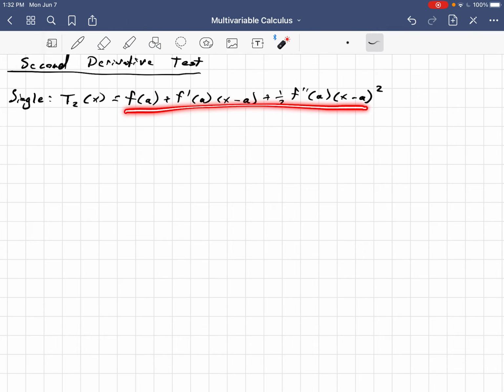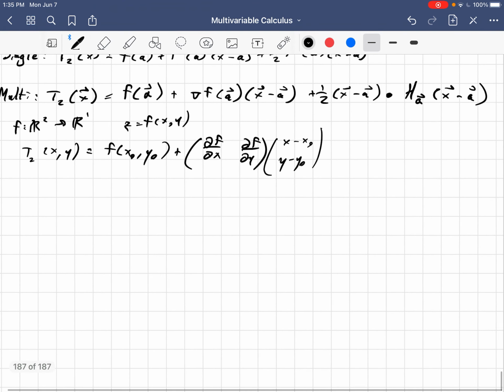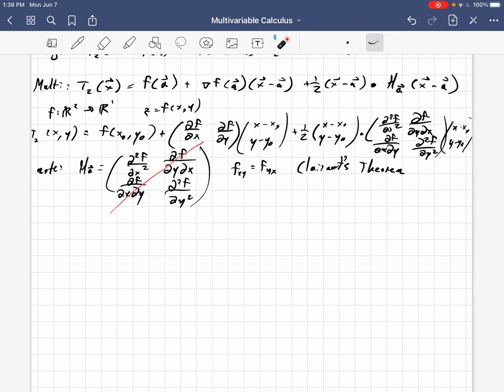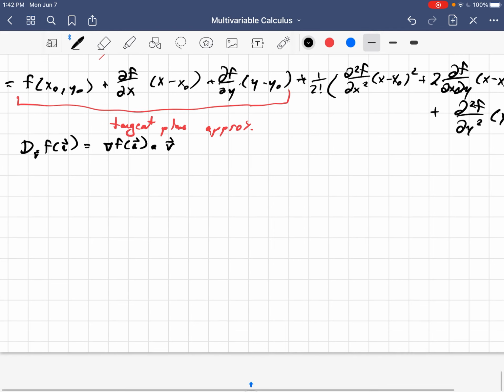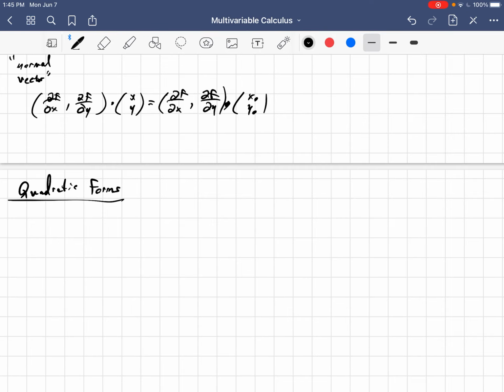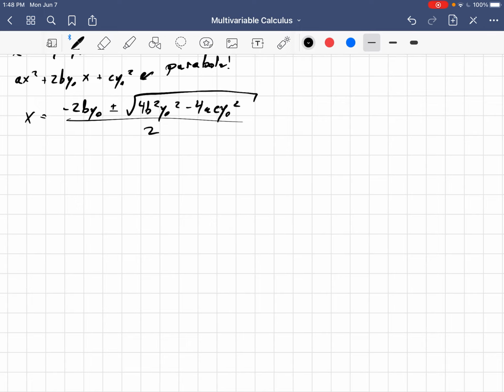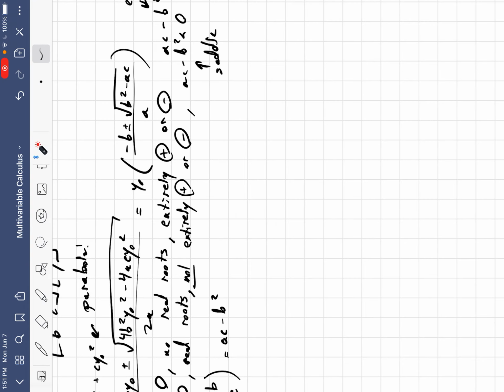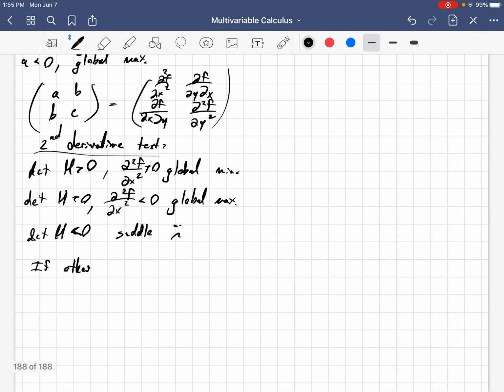Multivariable Taylor series and quadratic forms for the 2nd derivative test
This turned out to be a bit longer than I thought, but enjoy!